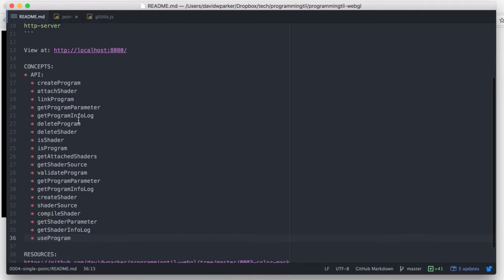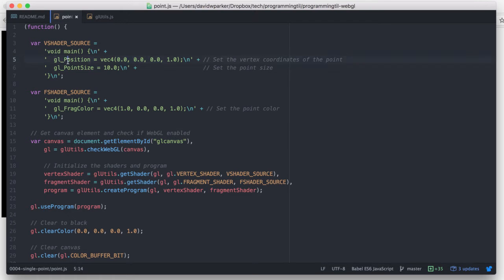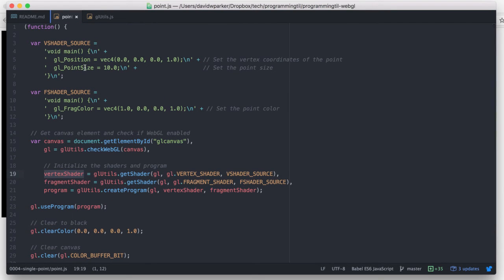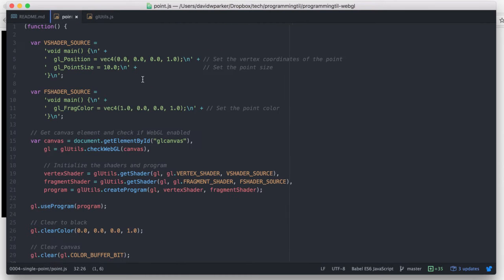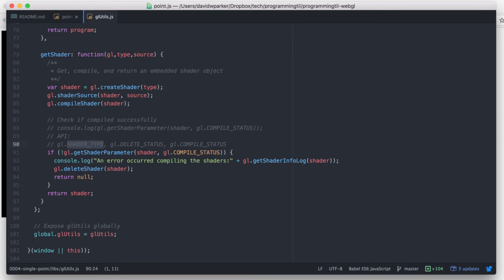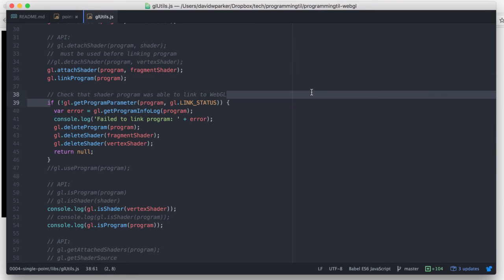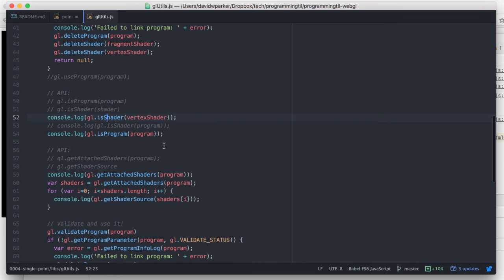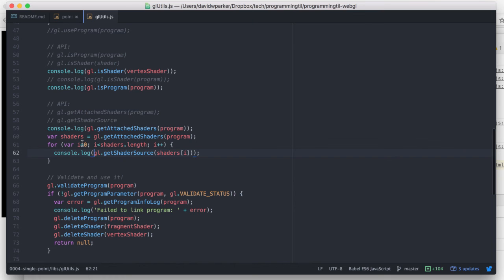WebGL shaders / drawing a point - ProgrammingTIL WebGL Video Tutorial Screencast 0004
In this episode, I introduce Vertex and Fragment shaders, WebGL Programs, and show how to draw a point with them.

Concepts / APIs covered:
* VERTEX_SHADER
  * FRAGMENT_SHADER
  * drawArrays
  * POINTS
  * LINK_STATUS
  * VALIDATE_STATUS
  * SHADER_TYPE
  * DELETE_STATUS
  * COMPILE_STATUS
  * createProgram
  * attachShader
  * linkProgram
  * getProgramParameter
  * getProgramInfoLog
  * deleteProgram
  * deleteShader
  * isShader
  * isProgram
  * getAttachedShaders
  * getShaderSource
  * validateProgram
  * getProgramParameter
  * getProgramInfoLog
  * createShader
  * shaderSource
  * compileShader
  * getShaderParameter
  * getShaderInfoLog
  * useProgram